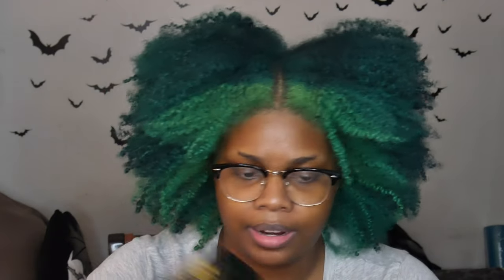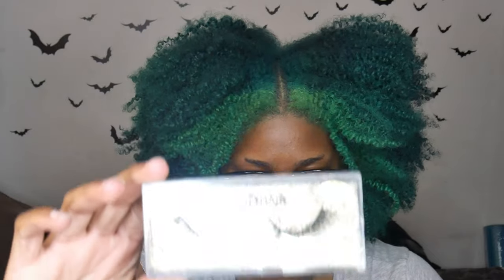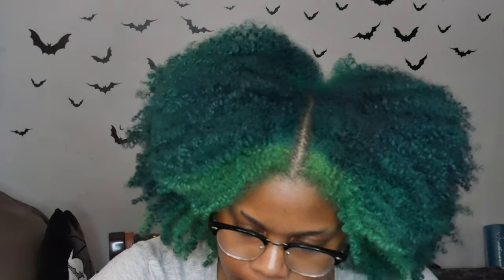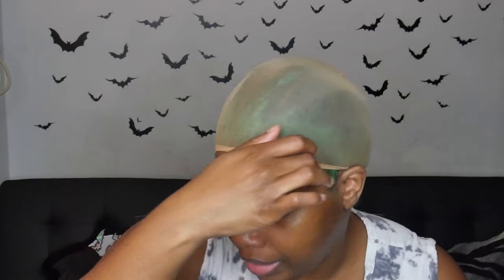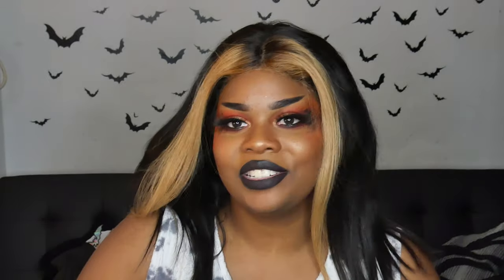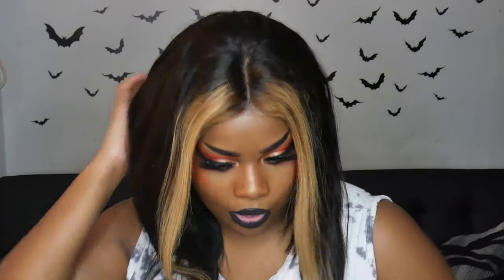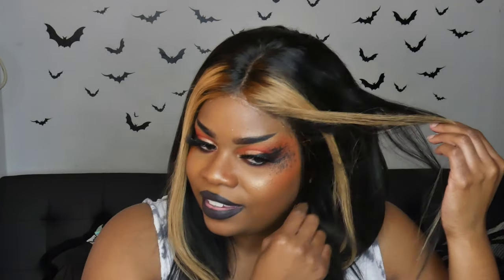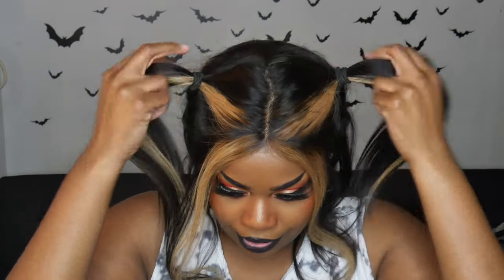Hair Update + Rose Hair Split Tone Wig Review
╠ ╳╳╳╳╳╳╳ ⚜️ Rosehair ⚜️ ╳╳╳╳╳╳╳ ╣

Hair info:

RoseHair→

RoseHair 13*4 Lace Frontal Mix Color 100% Brazilian Human Virgin Hair Wig

Add Me! :)

This was sent to me to review by RoseHair, and I really like it. I'd give it a 9/10. minimal shedding so far, and a few flyaways but id just need to hairspray it.